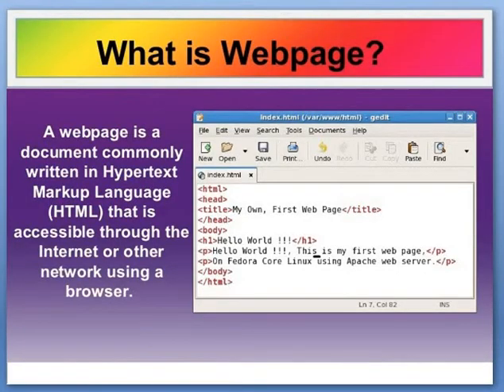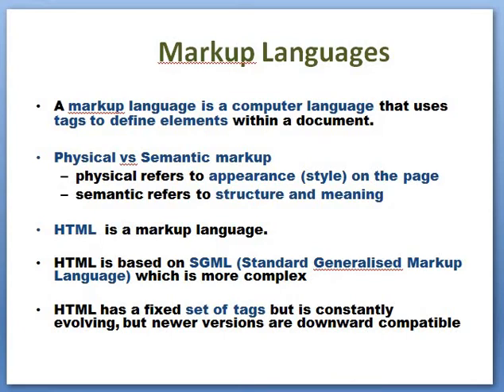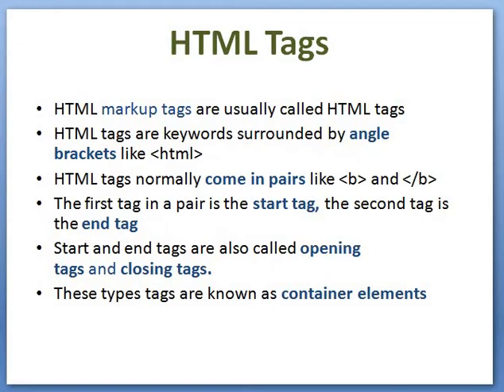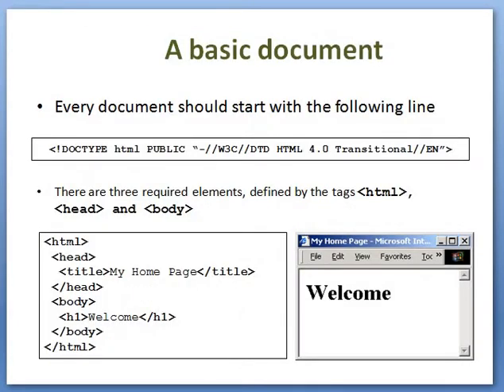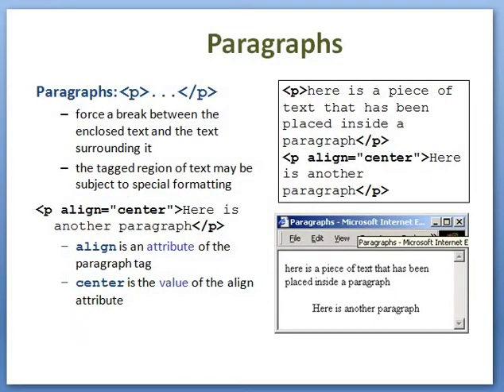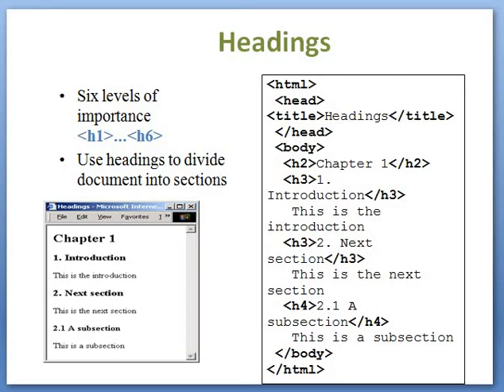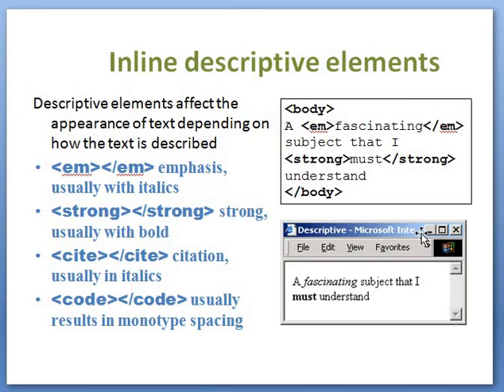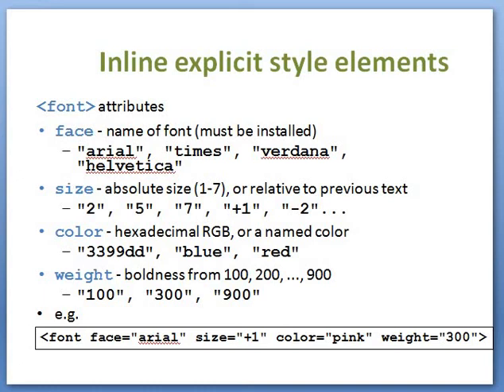HTML- Basics/ Part 1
This video is related to Web Programming Course of MCA programme under APJ Abdul Kalam Technological University, Kerala.
This is the part1 session of Module2.